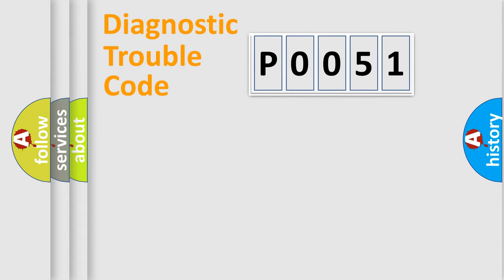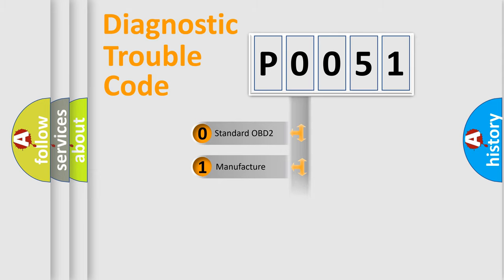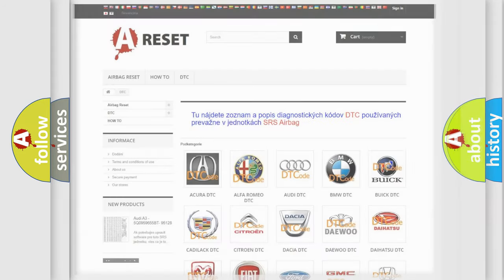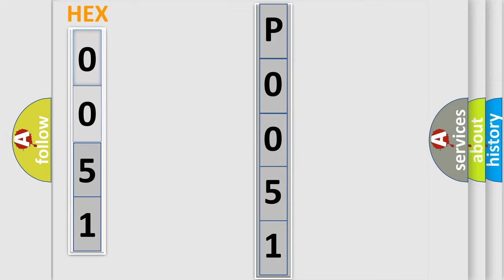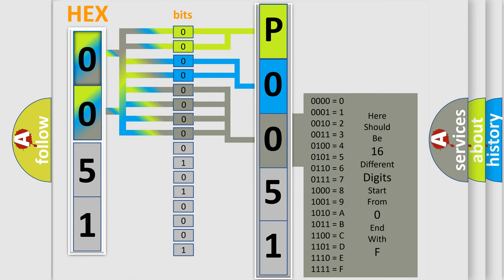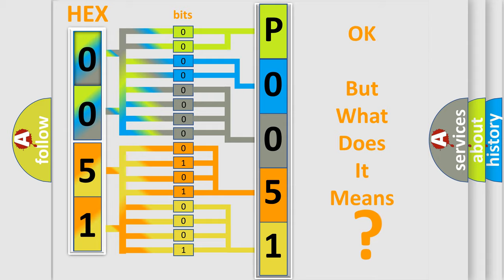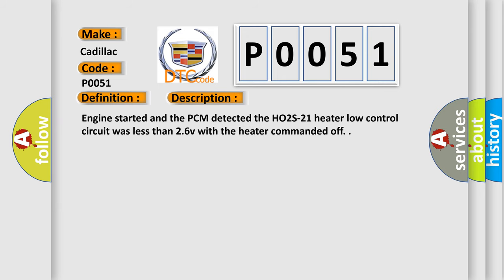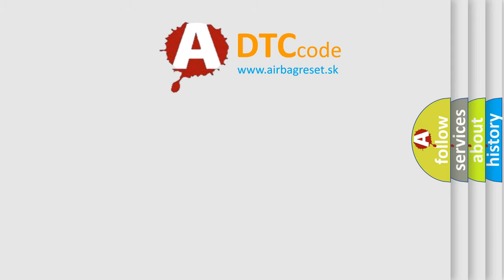DTC Cadillac P0051 Short Explanation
Contents:
0:21 Basic DTC analysis according to OBD2 protocol standard.
1:48 Insight into programming
2:58 A diagnostically understandable description of the Diagnostic Trouble Code
3:05 Basic error definition

Make
Cadillac
Code
P0051
Definition
HO2S-21 Bank 2 Sensor 1 Heater Low Side Short Circuit
Description
Engine started and the PCM detected the HO2S-21 heater low control circuit was less than 26v with the heater commanded off
Cause
HO2S heater low side control circuit is shorted to ground
HO2S heater low side circuit is shorted to signal or ground
HO2S heater is damaged or it has failed